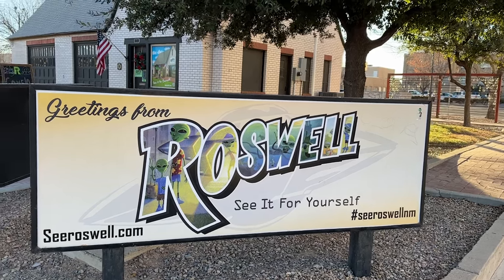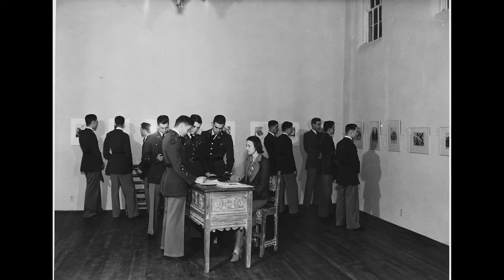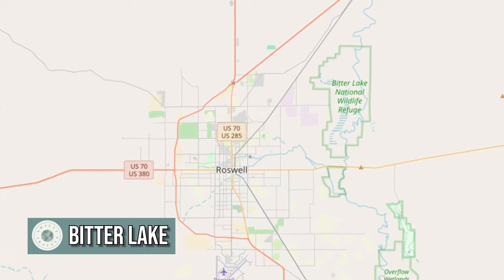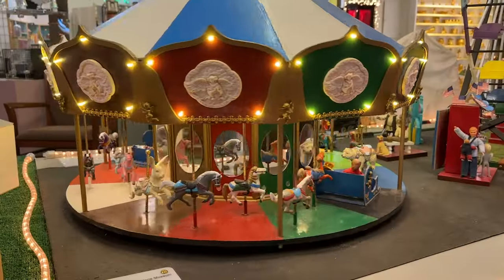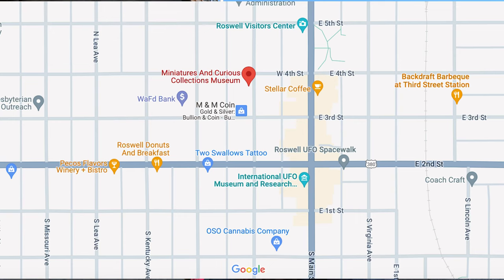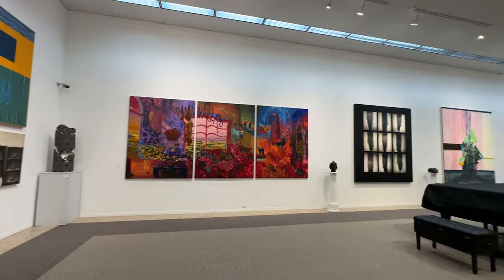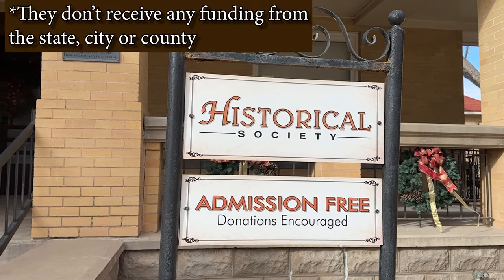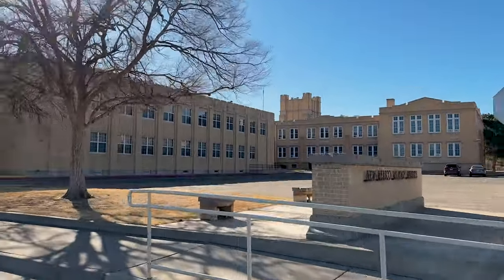Roswell New Mexico: 17 FANTASTIC Things to Do! Much more than UFOs in Roswell!!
Roswell New Mexico: The ULTIMATE Guide! Art, History, & Nature!

Roswell New Mexico has so much more to do than I ever imagined! I recently spent a long weekend here and we explored everything there is to do in this town of Southeastern New Mexico.

Whether your interest lies in history, art, nature, birdwatching, legos, or UFO's, Roswell New Mexico has something for you! There are multiple wildlife refuges, art and history museums, the prestigious New Mexico Military Institute and even the 2nd largest mozzarella factory in the world!! All in this small town in SouthEastern New Mexico with a population of less than 50,000!

For people that come through and only see the UFO attractions, I think they are missing out!

For more Detail on the UFO Attractions, the 1947 Roswell Incident and the International UFO Museum

For more information on the locations mentioned in this video see below:

The Anderson Museum of Contemporary Art and their Residency Program

Shout out to Nancy Fleming who was working at the Miniature Museum the day we visited, but she is also the Director at the Anderson Museum of Art, and a local artist herself!

SPECIAL THANKS and MUCH LOVE to RuDell Russell Quinn and Kandi Collier for hosting me on my stay in Roswell!

A huge thanks as well to the volunteer at the Historical Society Jane Nunez Anglin for donating her time and love of history to us for this video!!!

Follow @Swiftytravels on Social Media!

Chapters
00:00 Intro
00:38 Roswell Visitors Center
01:05 Pioneer Plaza & Chaves County Courthouse
02:06 Roswell Museum
04:48 Bitter Lakes
06:25 Miniatures & Curious Collections Museum
10:26 J Kenneth Smith Bird Sanctuary
11:35 Anderson Museum of Contemporary Art
12:37 Historical Society of Southeast New Mexico
16:14 New Mexico Military Institute
17:06 McBride Veterans Cemetery
17:19 Bricktown / Spaceport Roswell / UFO Tour
18:06 UFO Museum / Spacewalk / Alien Zone
18:39 Walker Aviation Museum Roswell Airport
21:20 Local Interview RuDell Russell Quinn